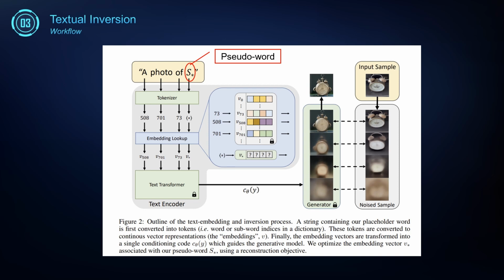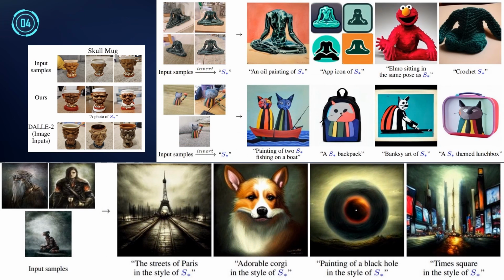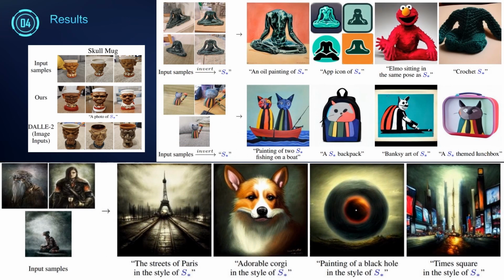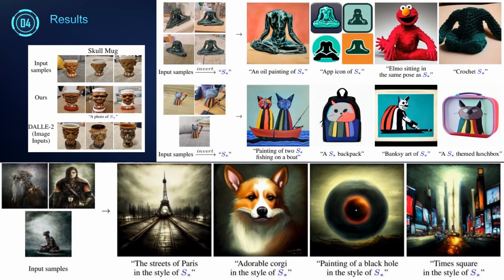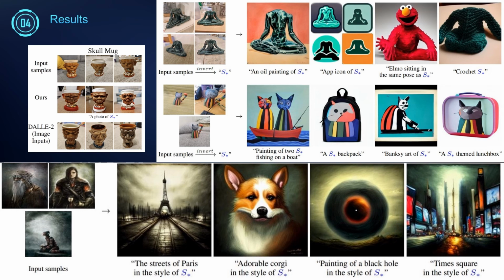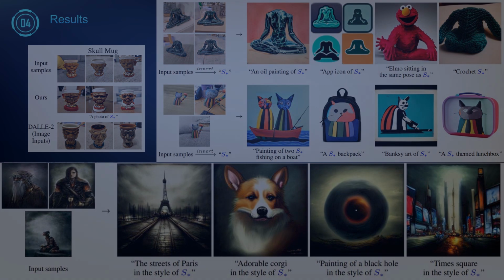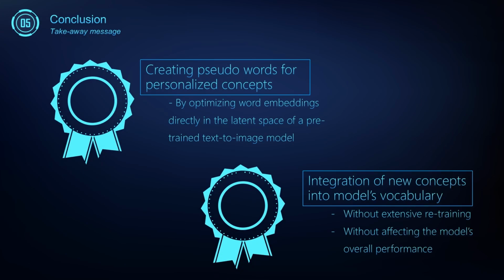An Image is Worth One Word - 5-Minute Student Presentation by Zihan Liu and Lin Shi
An Image is Worth One Word - 5-Minute Student Presentation by Zihan Liu and Lin Shi @dartmouth  COSC89/189 Spring 2024 Multi-Modalities Generative AI.